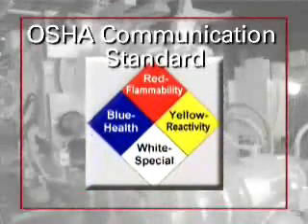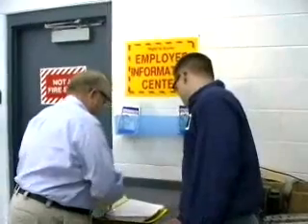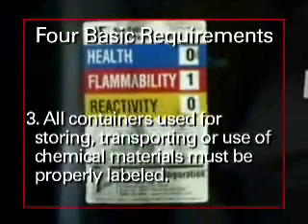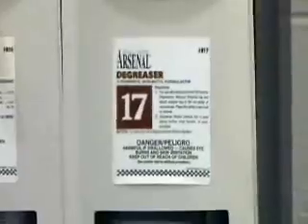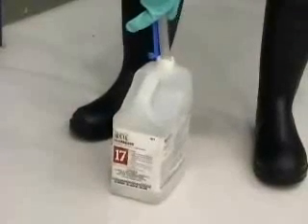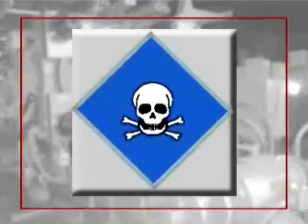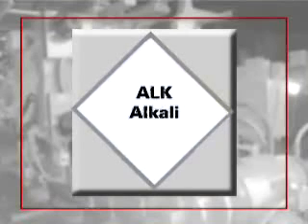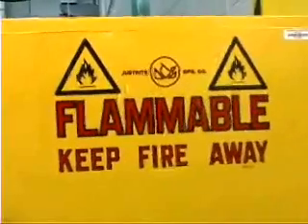NADCA's Safety in the Die Casting Workplace - Hazard Communication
Incident rates in the die casting workplace average two times the rates of all other private industries. This is an astounding number.
NADCA produced this safety video to assist the die caster in learning to recognize the
hazards in the die casting environment. This video demonstrates how to work in a safe manner to reduce potential injury to  themselves and their co-workers.
This video covers lock-out/tag-out of equipment, personal protective equipment, metal
melting and handling, die casting machine guarding, hazardous communication, and housekeeping. All of these topics are essential for the die caster to know in order to
work safely and to maintain a safe work environment.

This video was made possible through funding from the H.L. Red Harvill Foundation. The Harvill
Foundation was established to provide support for continuing education opportunities in the die
casting industry.

Item: V908-DVD